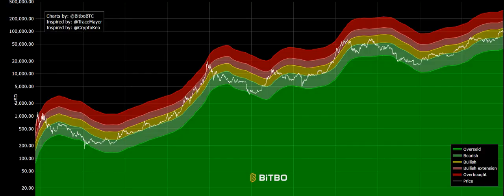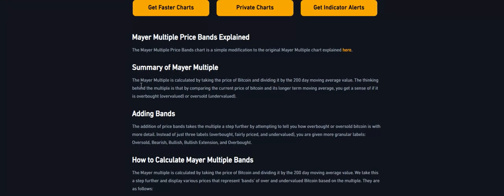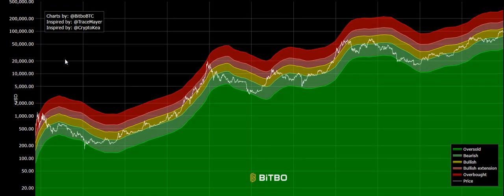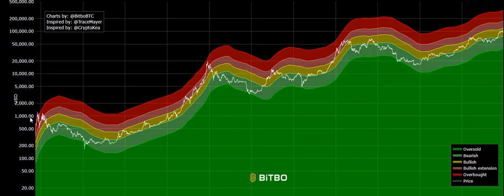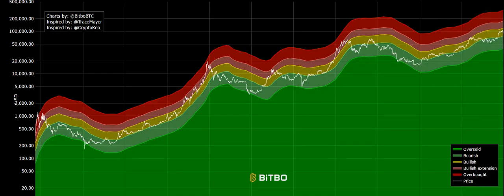BITCOIN: Mayer Multiple Price Bands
Entertainment only!

Romans 10:13